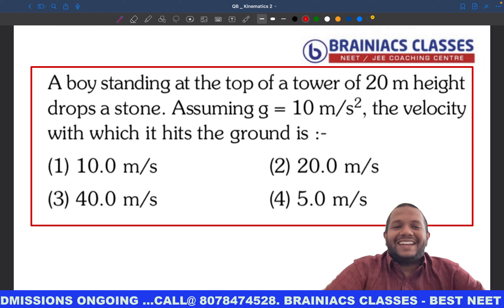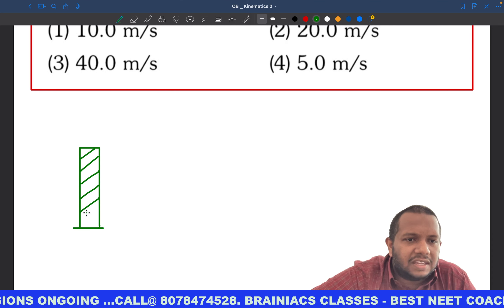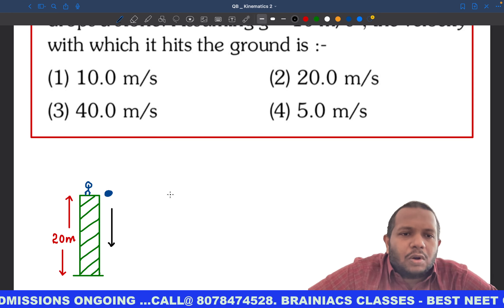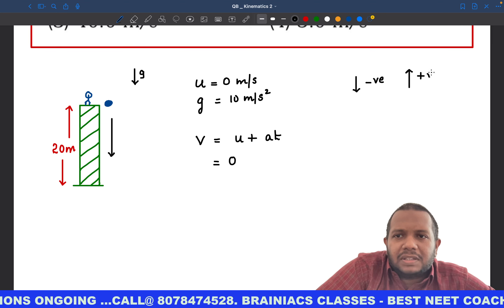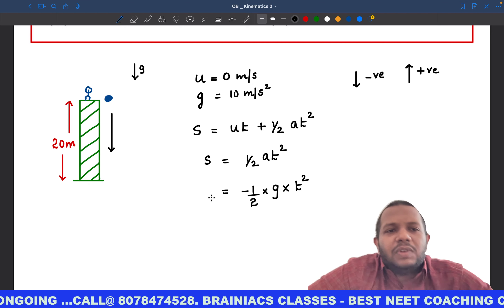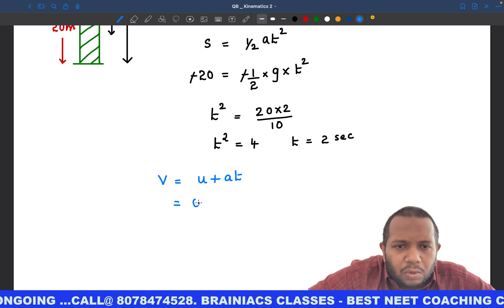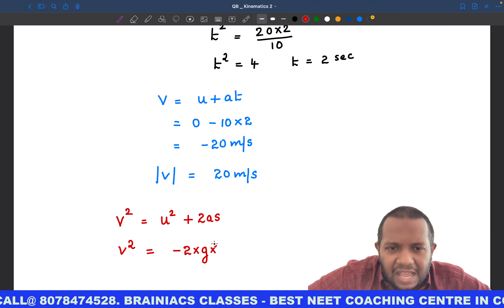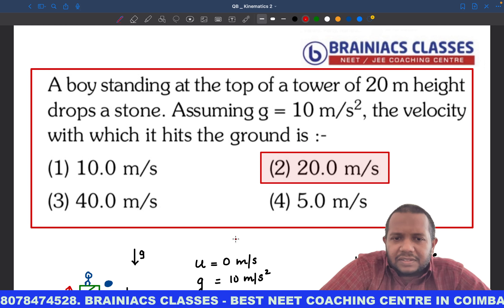A boy standing at the top of a tower of 20 m height drops a stone. Assuming g=10ms^−2 , the velocity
A boy standing at the top of a tower of 20 m height drops a stone. Assuming g=10ms ^−2 , the velocity with which it hits the ground is: